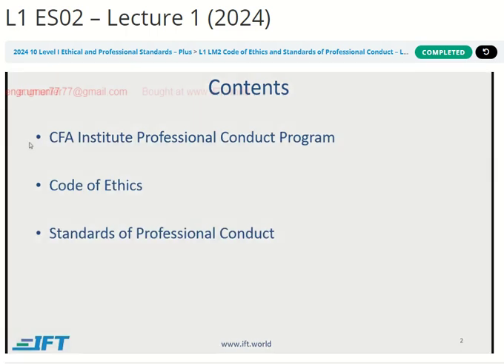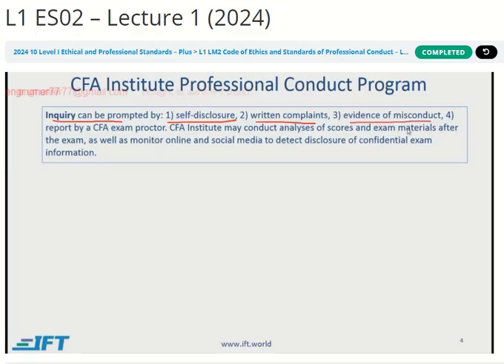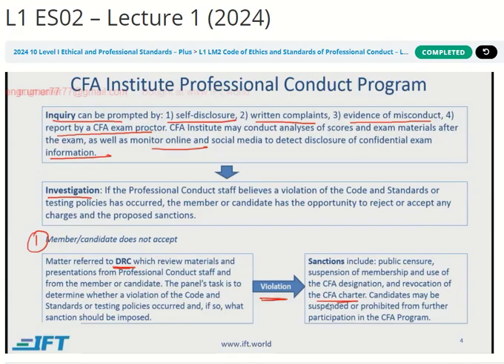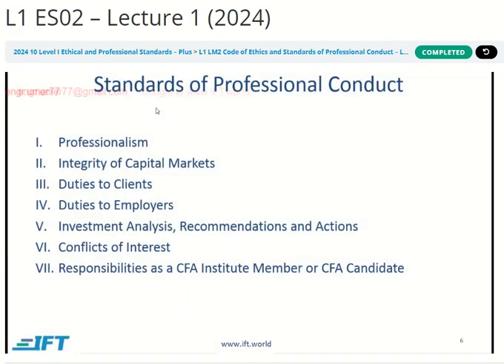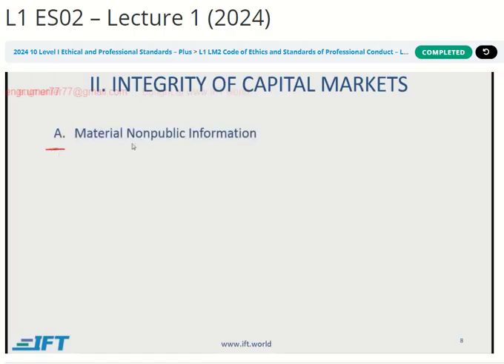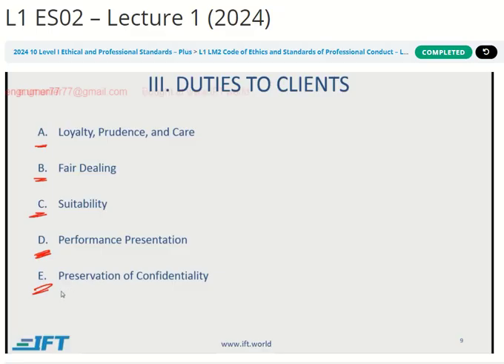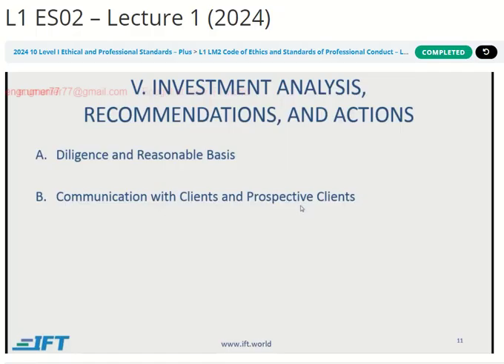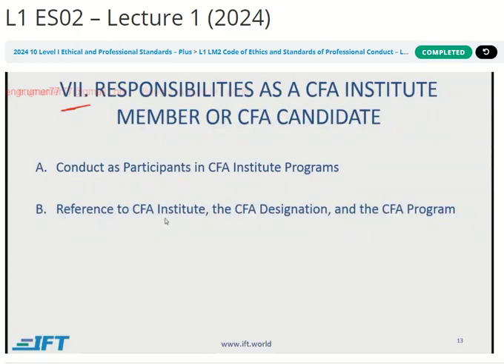ES LM 2 LEC1